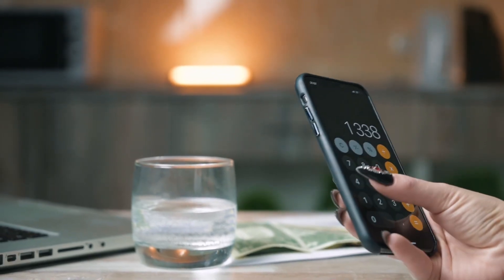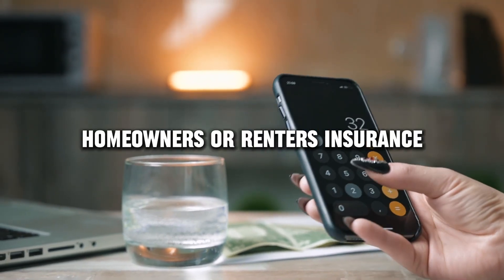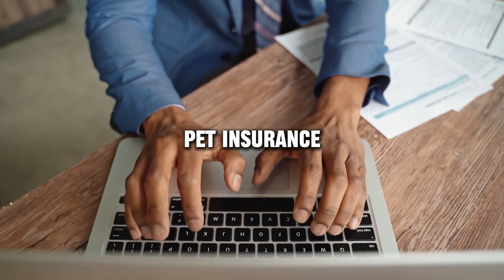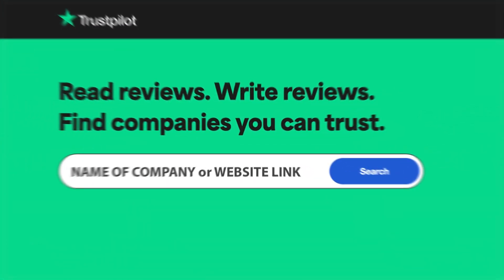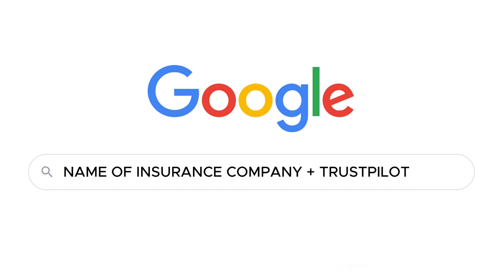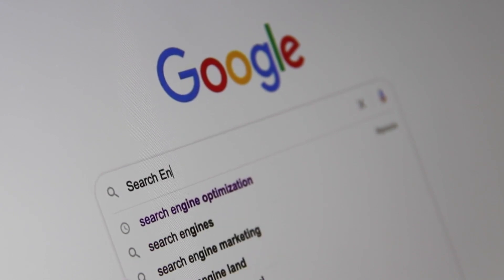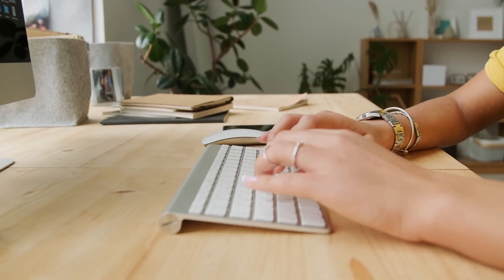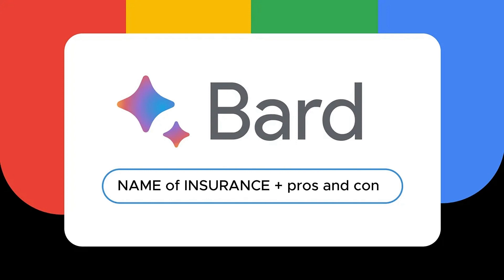Totem Lake Insurance review, pros and cons, legit, quote (update 2024)